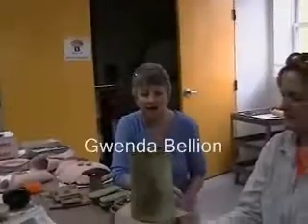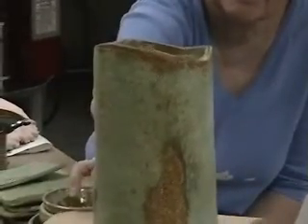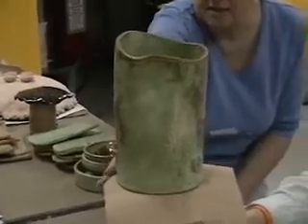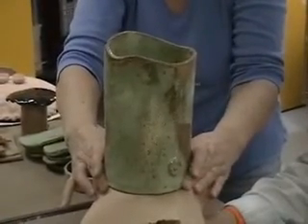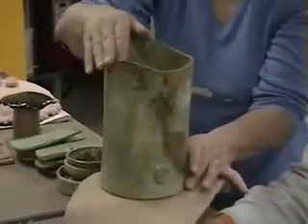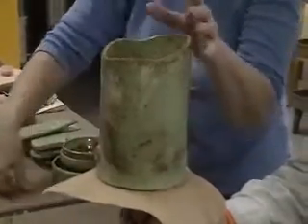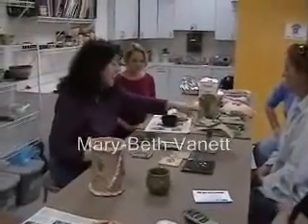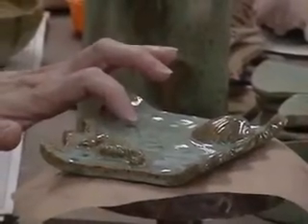Charlene Carpenzano Kitchen Pottery Critique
At the end of an art course at the Newport Art Museum's Coleman Center for Creative Studies, the art instructor and students often meet to talk about their completed artworks. Artists call this a critique or "crit." This video shows parts of a crit at end of Charlene Carpenzano's "Kitchen Pottery" course. The Coleman Center offers over eighty different art classes, camps and workshops every three months.